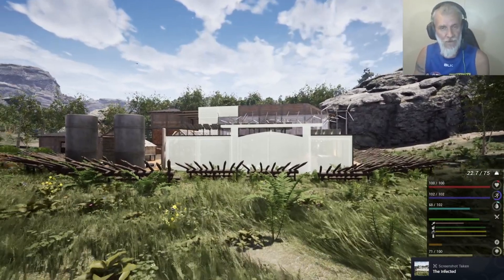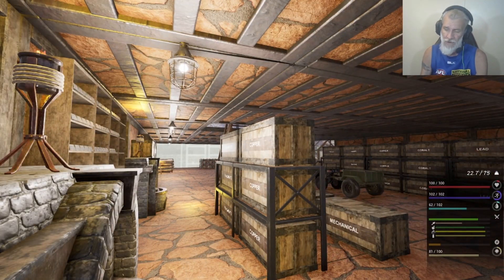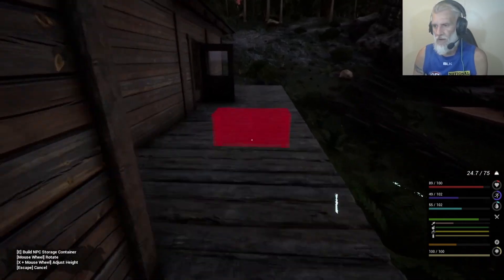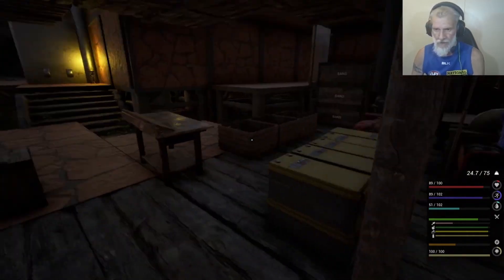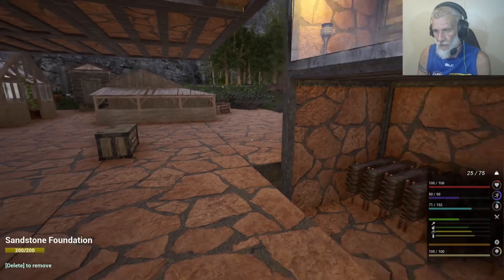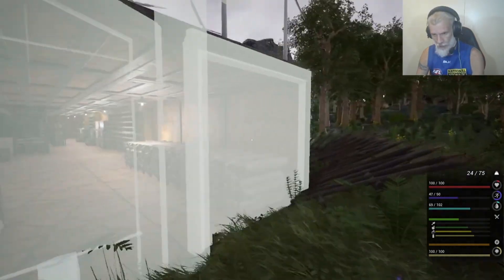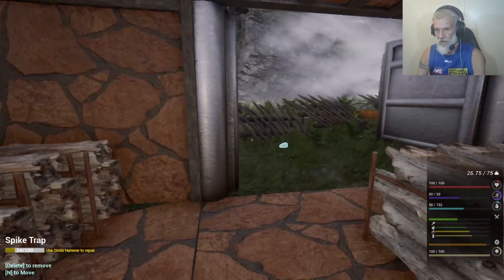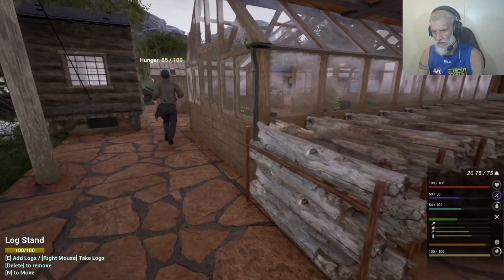The Infected/ Changes are challenging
Am I doing the right thing with the new base?